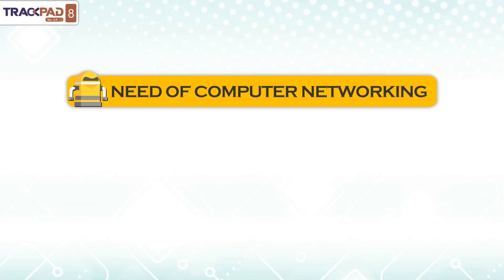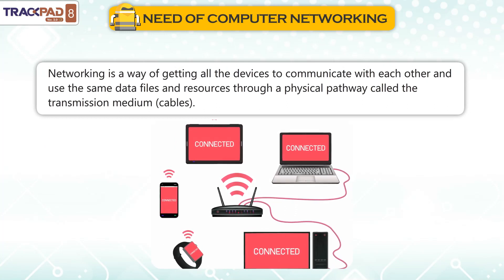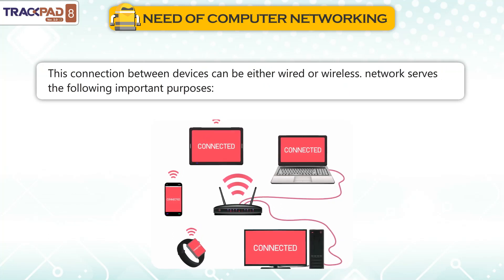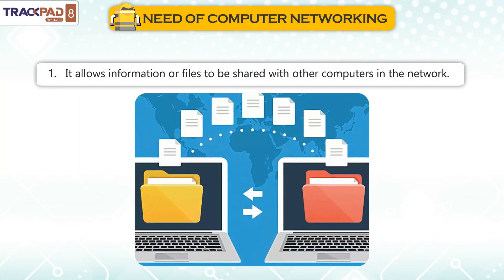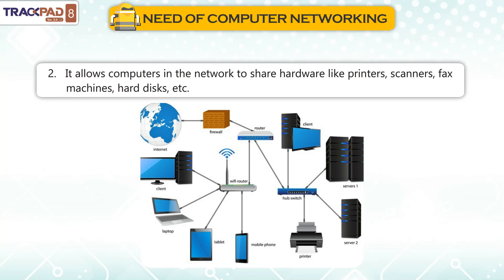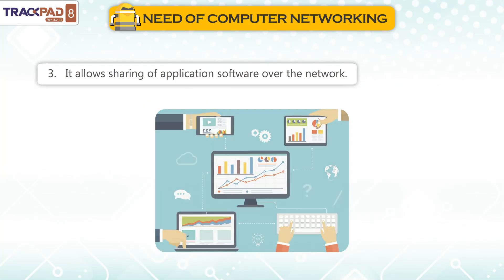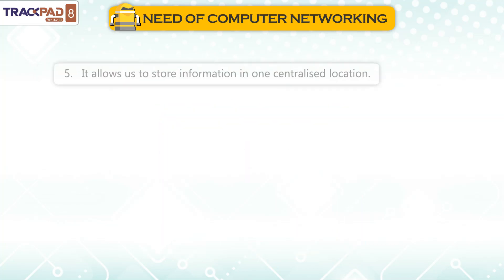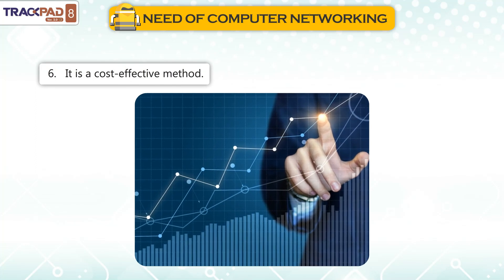𝐍𝐞𝐞𝐝 𝐟𝐨𝐫 𝐂𝐨𝐦𝐩𝐮𝐭𝐞𝐫 𝐍𝐞𝐭𝐰𝐨𝐫𝐤𝐢𝐧𝐠 |𝐂𝐡 𝟎𝟏|𝐓𝐫𝐚𝐜𝐤𝐩𝐚𝐝 𝐕𝐞𝐫 𝟐.𝟎|𝐂𝐥𝐚𝐬𝐬 𝟎𝟖